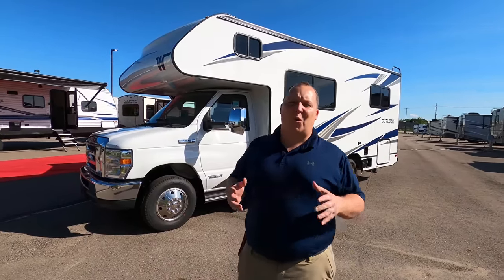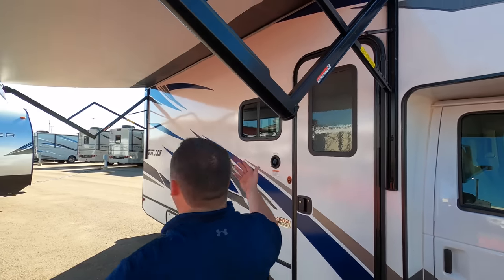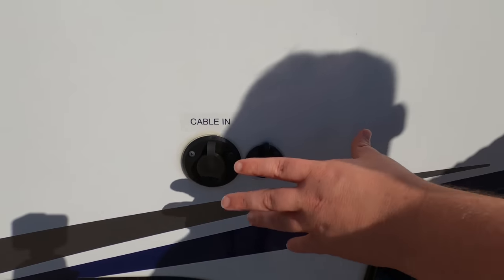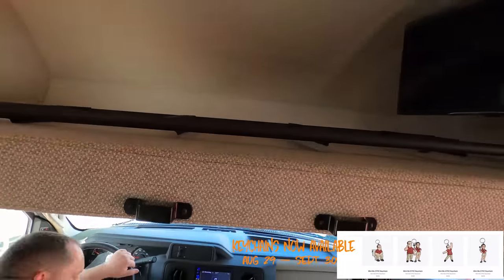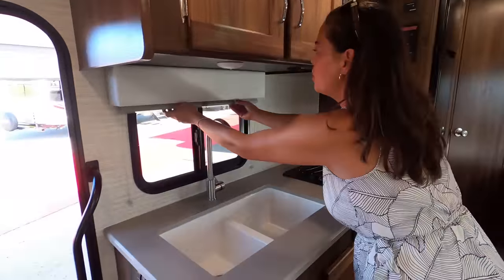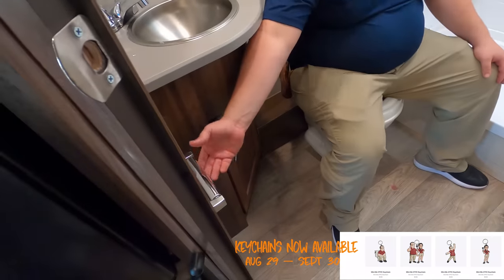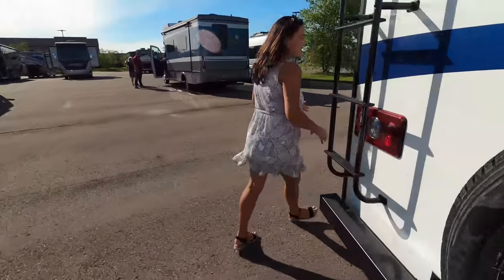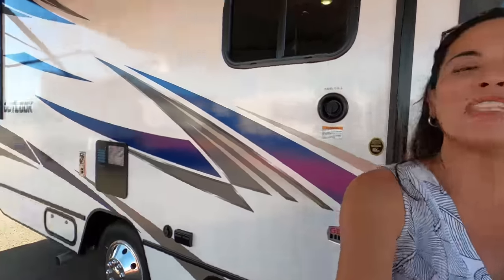Teeny Tiny Winnebago Class C Motorhome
2021 Winnebago Outlook 22e
Hey everyone welcome back to another video. Today I am super excited were taking a look at the smallest Class C RV that Winnebago has to offer. This is the 2021 Winnebago Outlook 22e. This is a great entry level class C for anyone who wants a Motorhome but doesnt want anything thats big. Also this is a great motorhome for anyone who wants a class B motorhome but then relies that it is way to small so you want something bigger but is still short and easy to drive.

Matt Foxcroft
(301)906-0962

Specs

Sleeps 5
Engine 6.8L SEFI Triton V10
Available Beds Double
Refrigerator Type Residential Double Door
Water Heater Type LP with Electronic Ignition
TV Info LR 32" HDTV
Awning Info 15' Power with LED Lighting